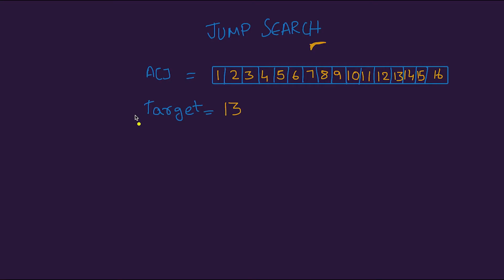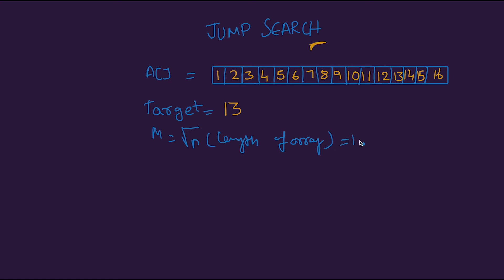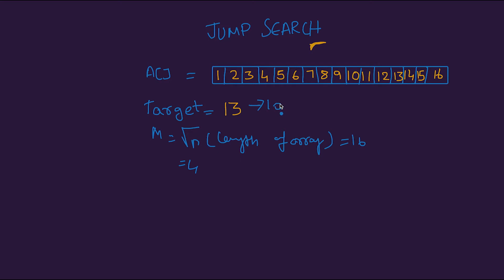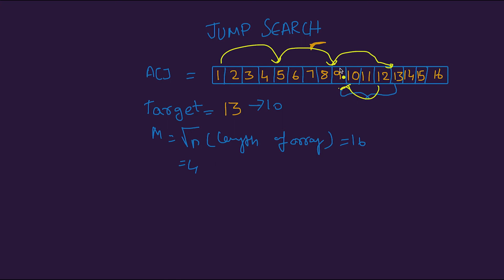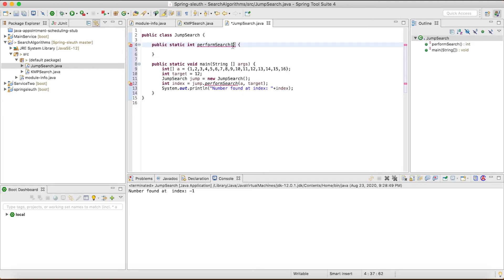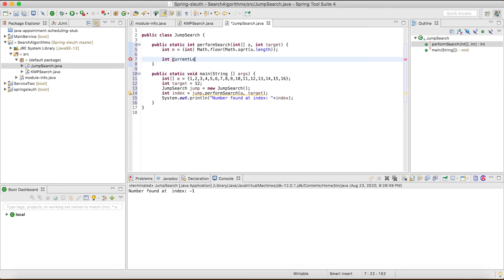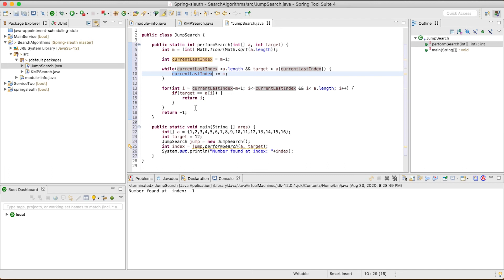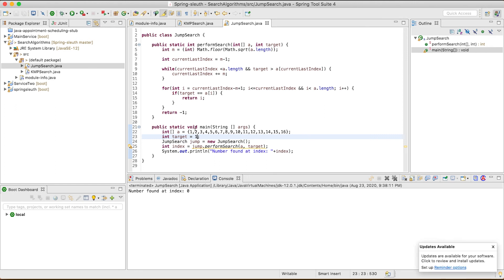Jump Search Algorithm Explanation | Java Solution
In this video we will look into how jump search works and look into a jump search solution